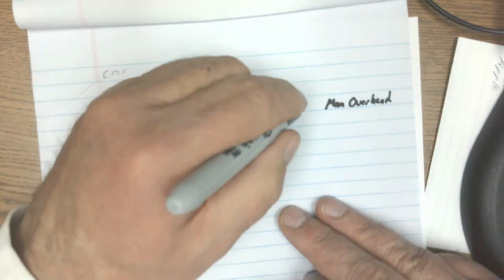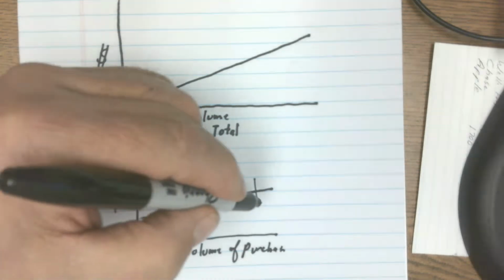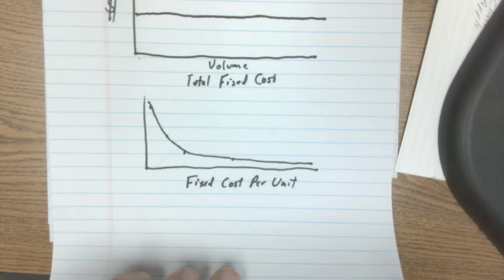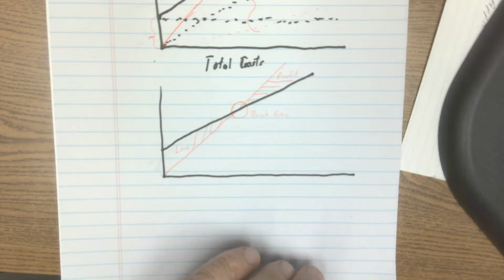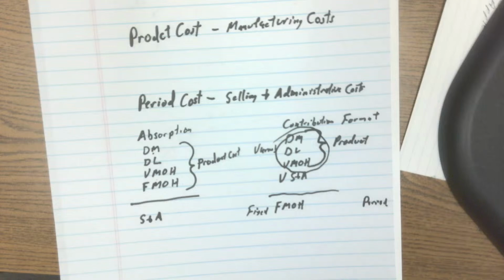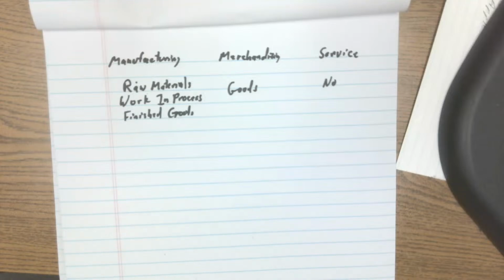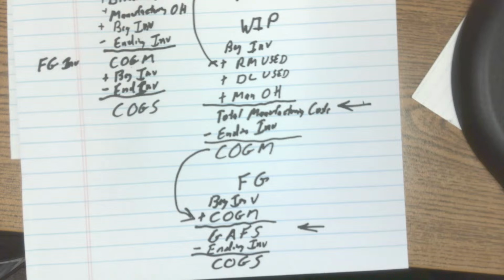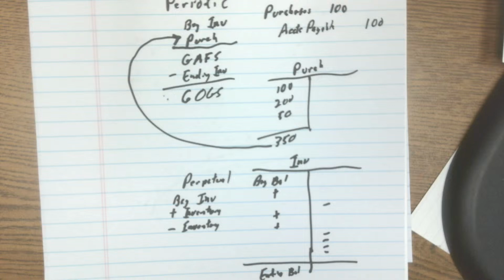Basic Cost Management Concepts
The underlying concepts and terms needed to do cost and managerial accounting